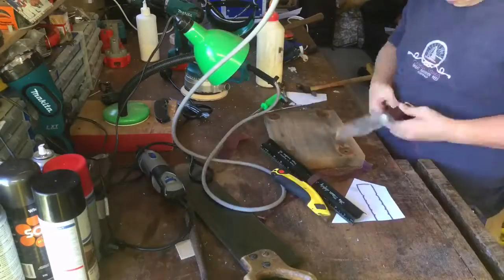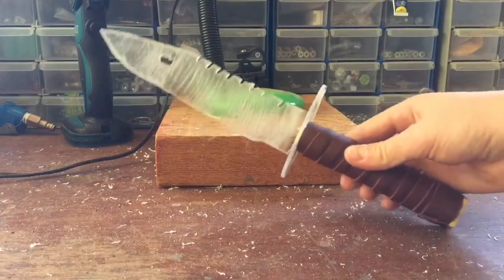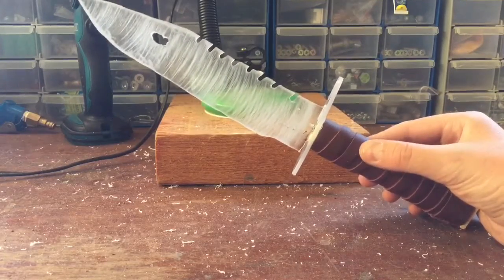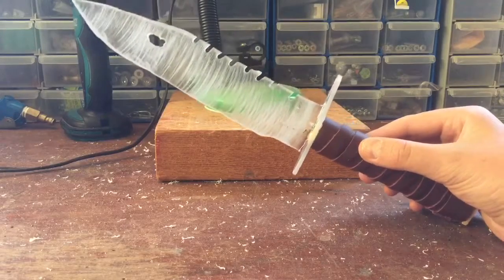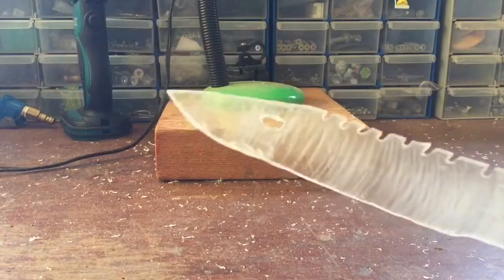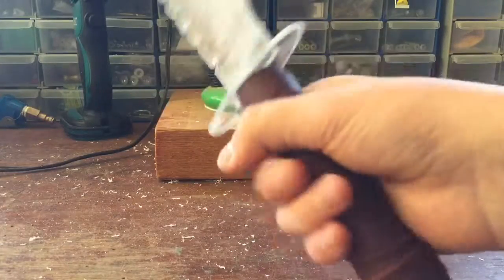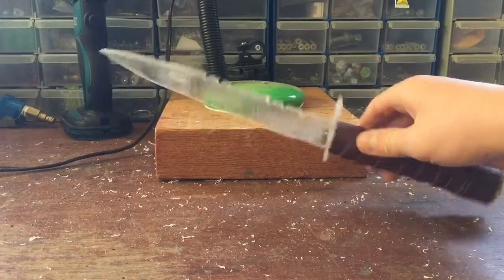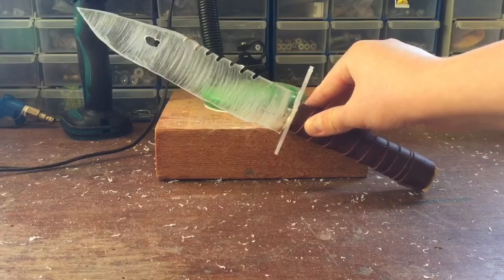Homemade M9/Bayonet Prop From CS:GO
Hey guys,
Another prop knife build!
TheAlpineWolf